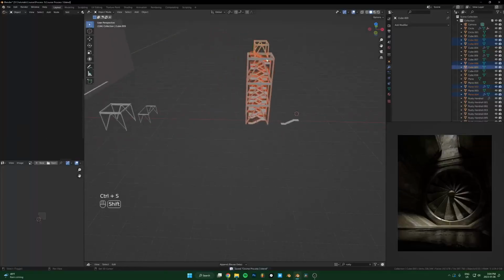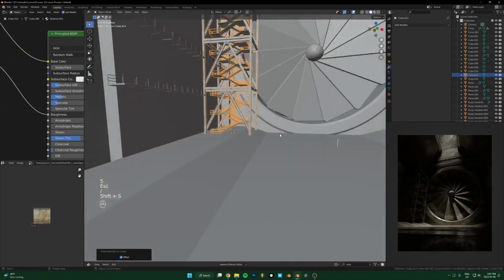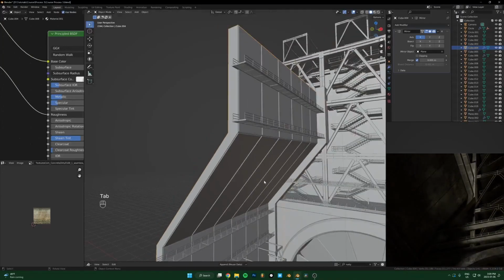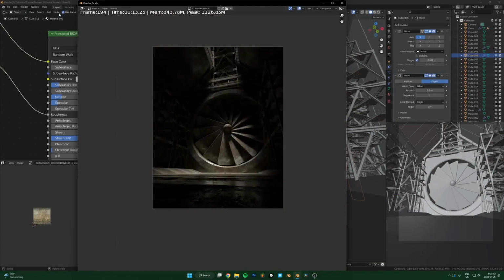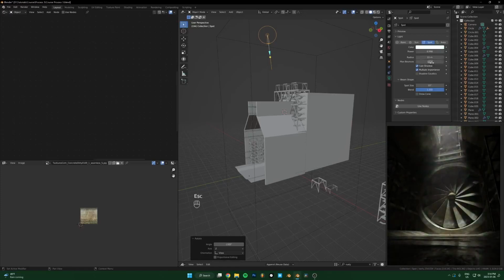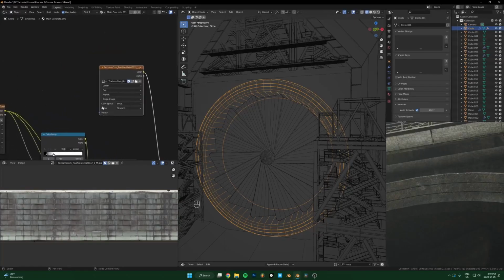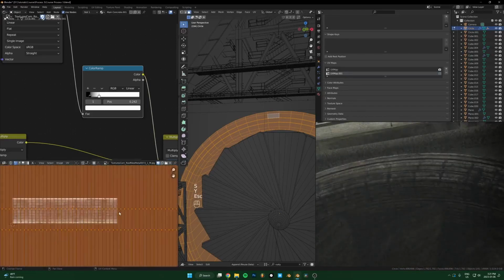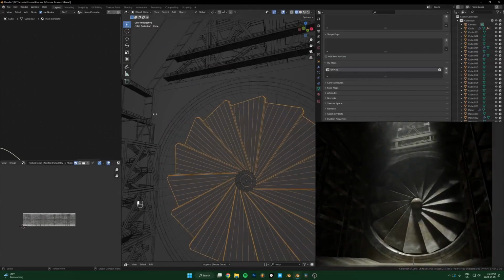Abandoned Factory Part 04 Kitbashing the Models